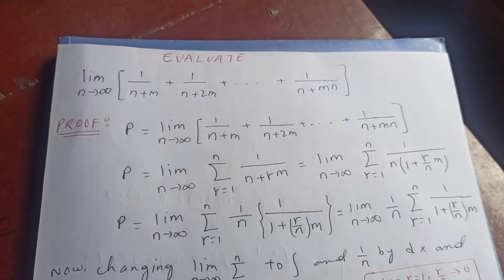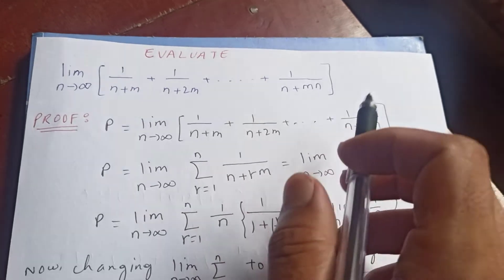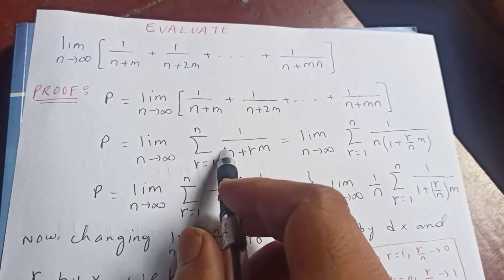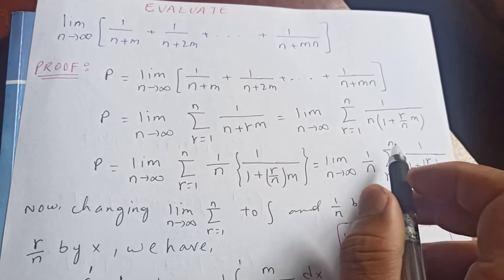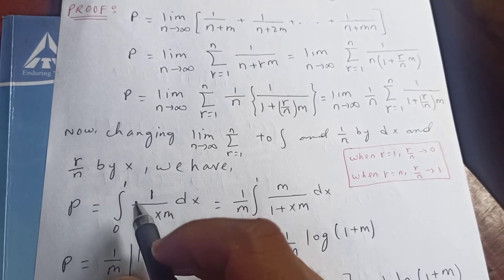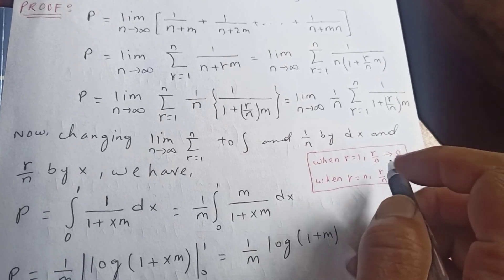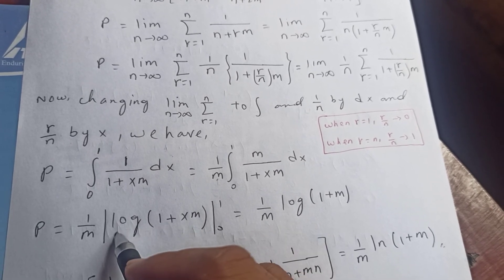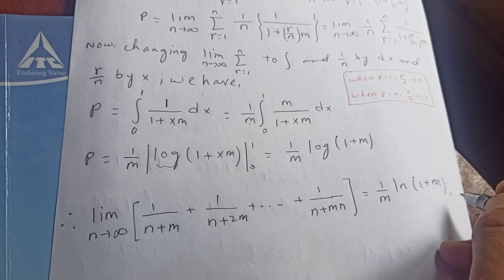lim( n→∞ ) [1/(n+m)+1/(n+2m)+......+1/(n+nm)]